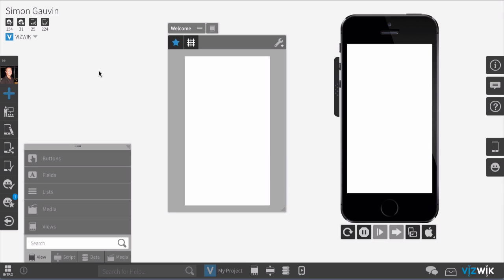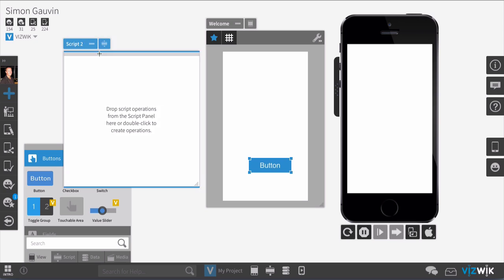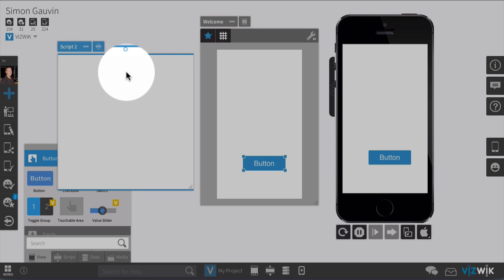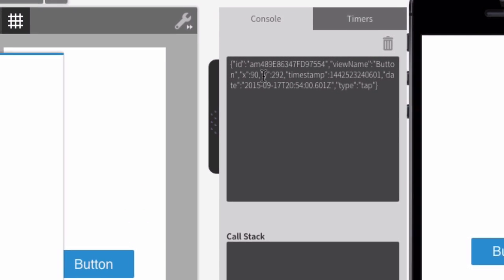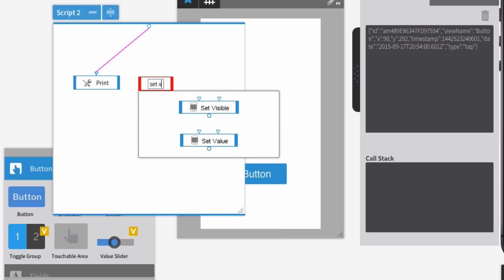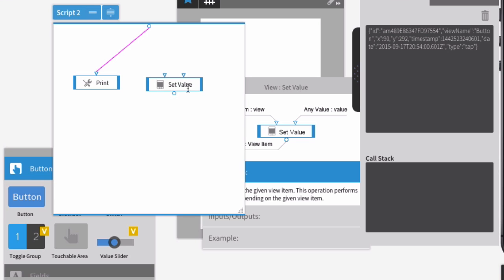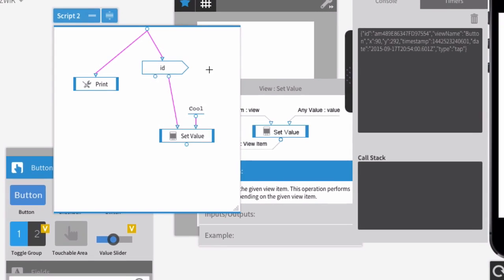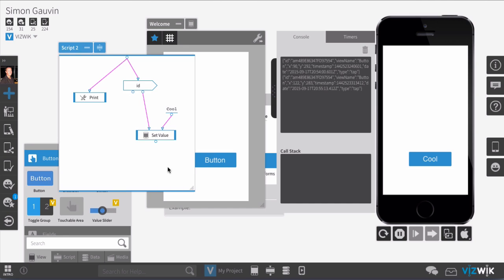Friday Video #1 Handling User Events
How to handle events from View Items using script and getting the properties to do different things.